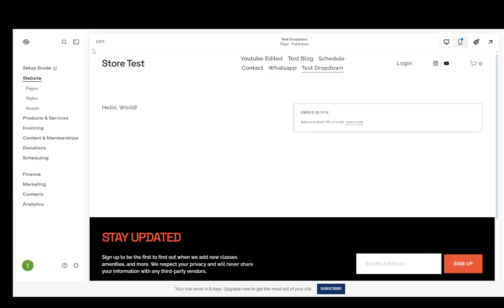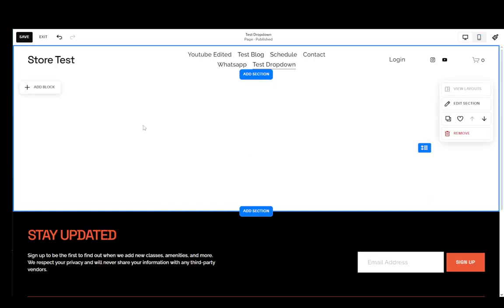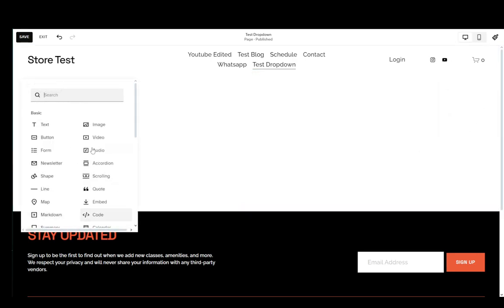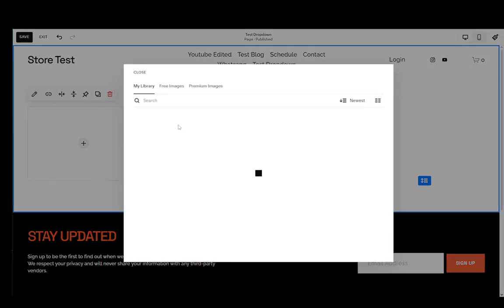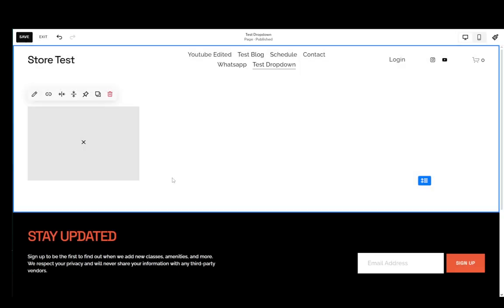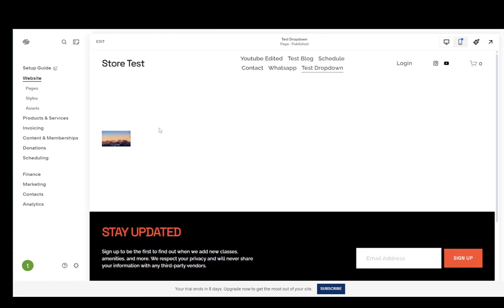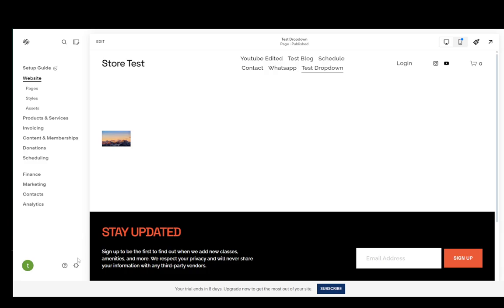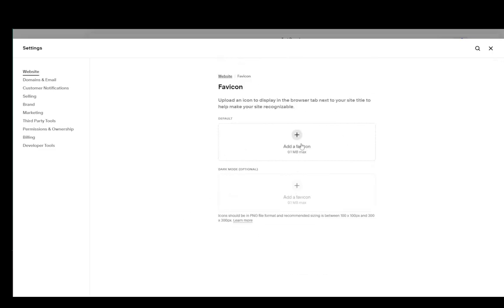How To Add Icons To Squarespace Tutorial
Today we talk about add icons to squarespace,squarespace tutorial,squarespace how to,how to add social media icons to squarespace,squarespace tips